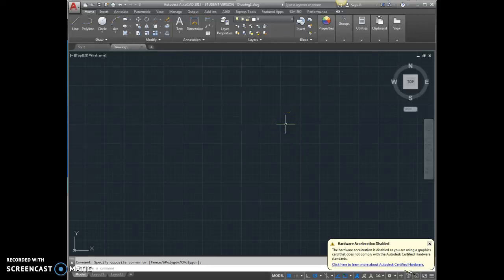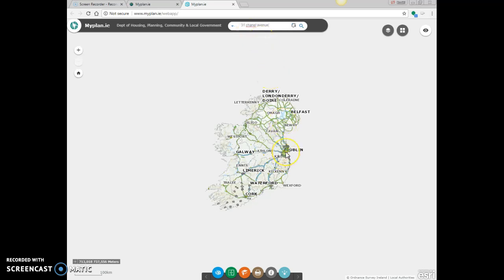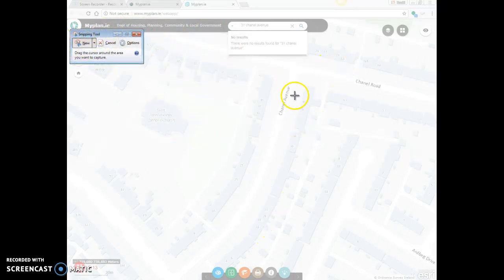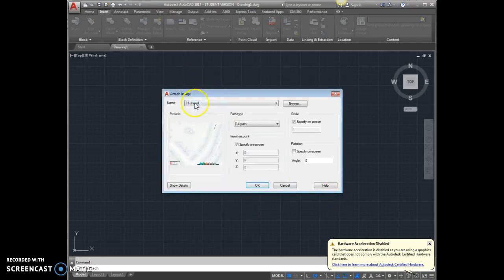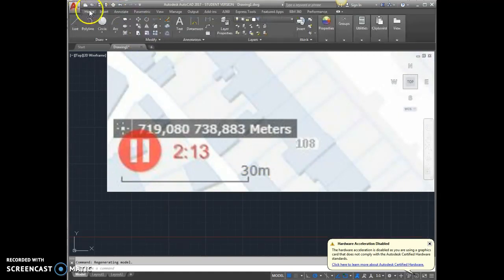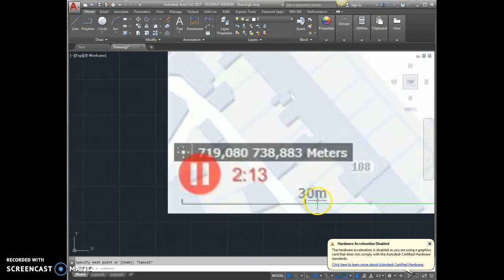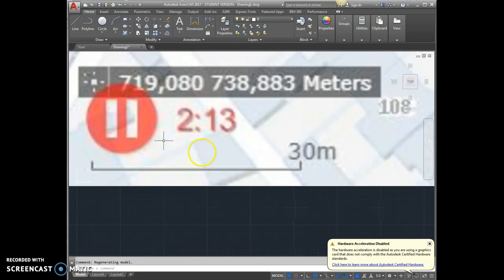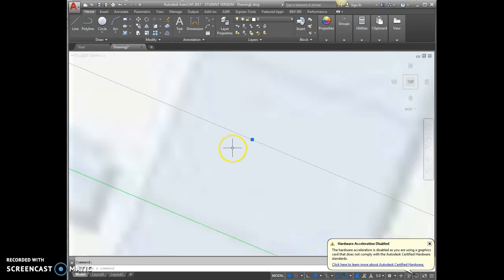Importing map from myplan